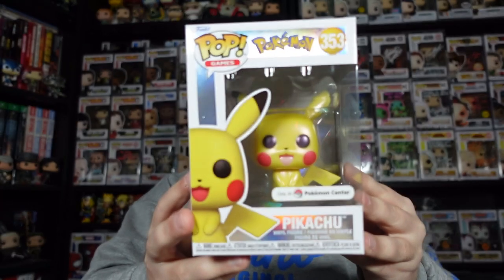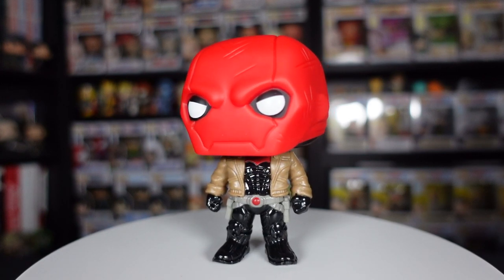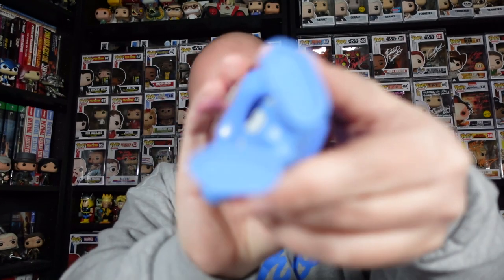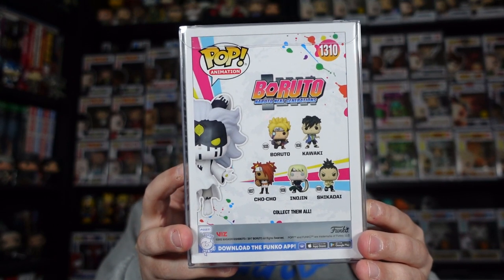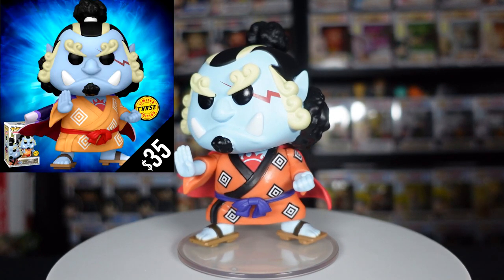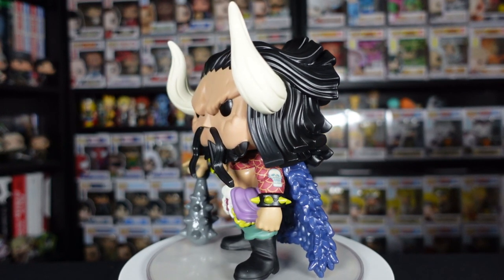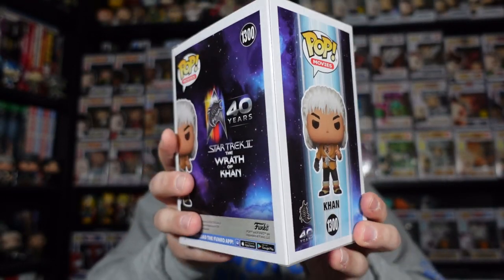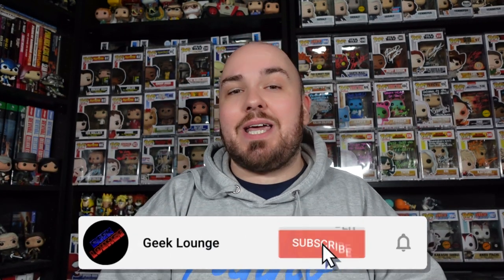Unboxing more Funko Pops - catching up with my weekly pickups, did we get another chase?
In todays video:

Dr. Dave goes through his weekly Funko parcel pickups including franchises such as DC, Marvel, Harry Potter, One Piece, My Hero Academy, Boruto and Star Trek!